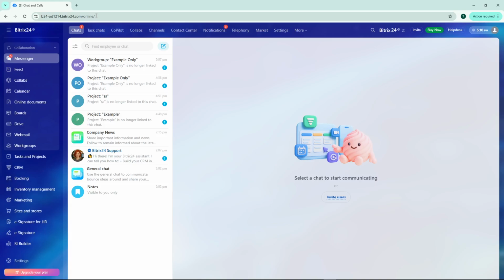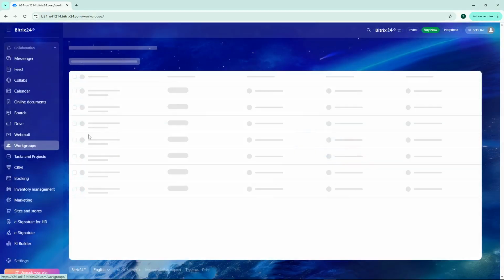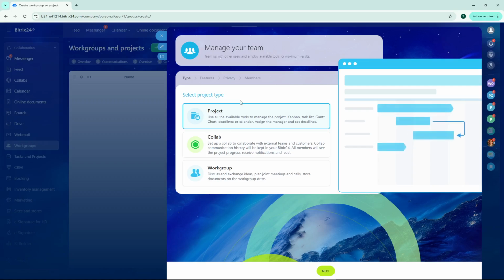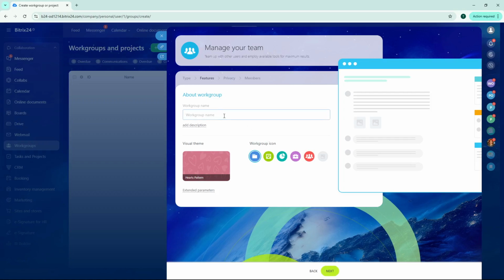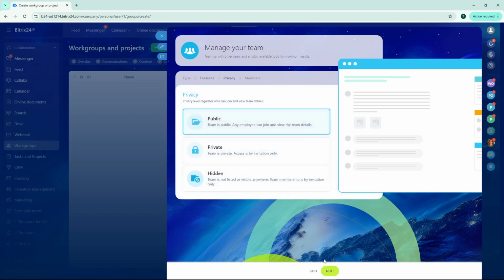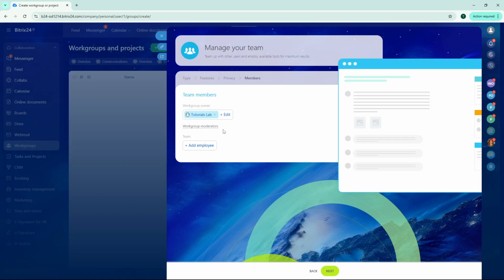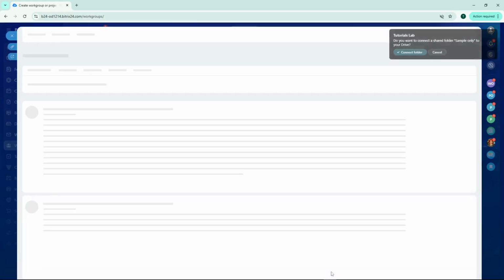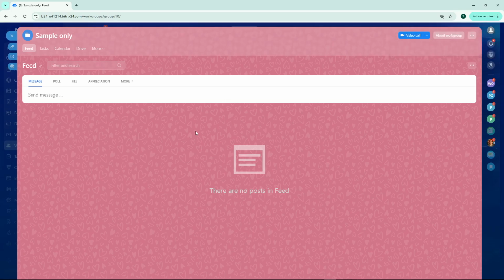How To Create Workgroups In Bitrix24 (Tutorial 2026)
Along the way, you'll learn how to create workgroups Bitrix24, setup workgroups in Bitrix24, Bitrix24 workgroup creation guide, adding new workgroups to Bitrix24, Bitrix24 collaboration workgroup tutorial, making a team workgroup Bitrix24, step-by-step Bitrix24 workgroup setup, enable project workgroups Bitrix24 account, Bitrix24 guide create project team, how to set up groups Bitrix24, manage workgroups in Bitrix24, Bitrix24 workgroup creation process explained